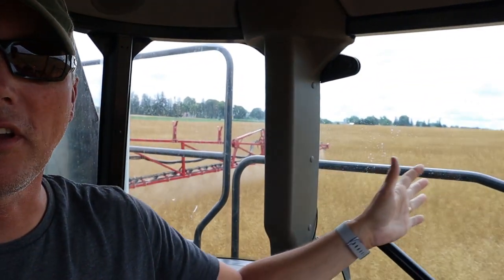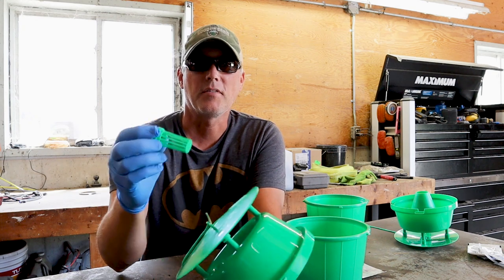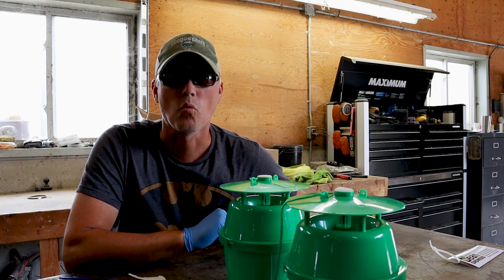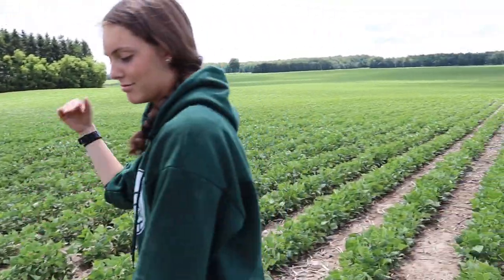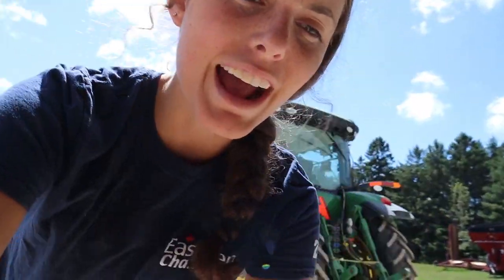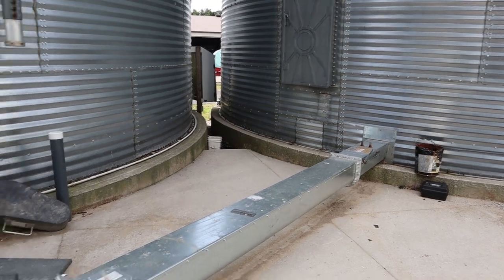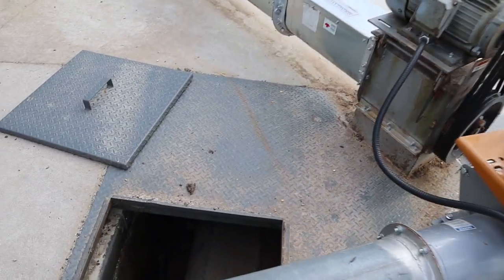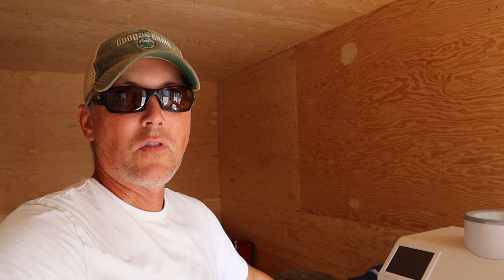Prepping for Harvest 2020 | Vlog 86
This week we desiccate the canola and get all the "stuff" ready for the upcoming canola and winter wheat harvest.